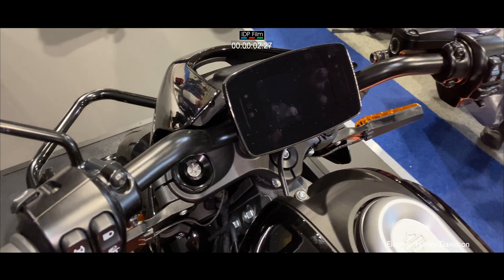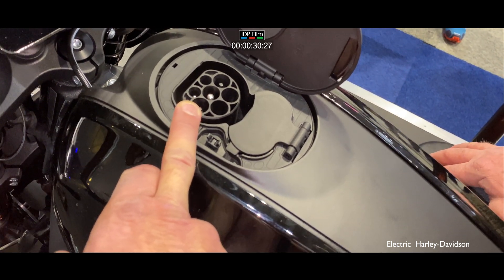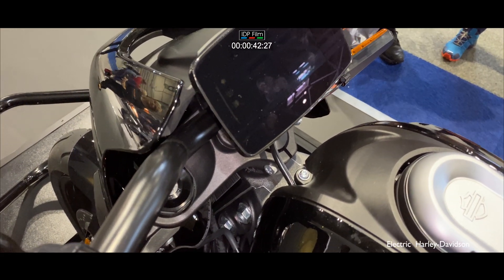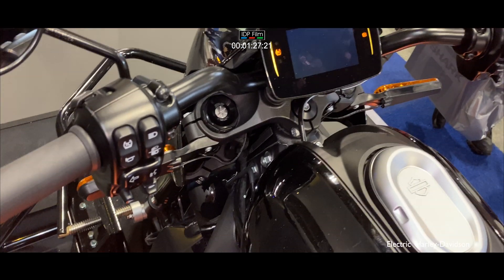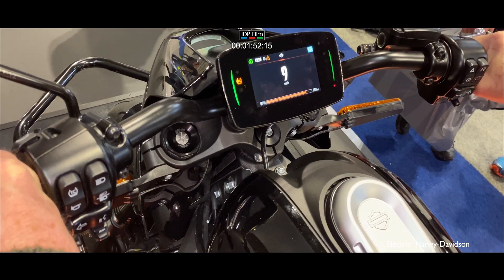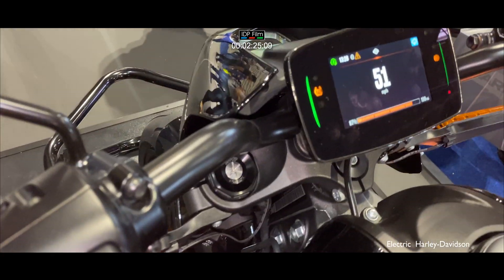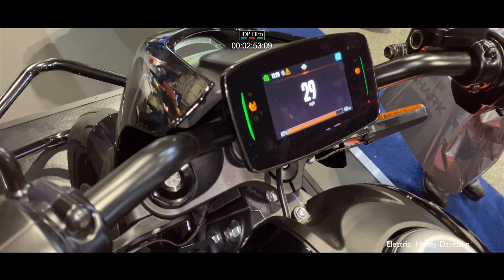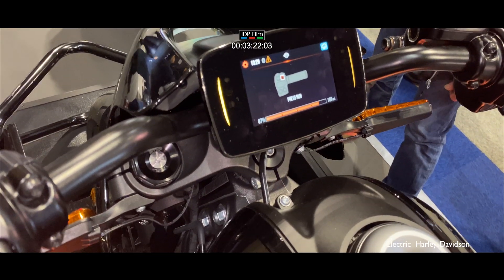Electric Harley Davidson - The New LIVE WIRE Electric Motorcycle )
The NEW Electric Harley Davidson - Pure Electric
0 to 60 in only 3 SECONDS with instantaneous power the moment you twist the throttle.
No clutch to release ! No gears to run through !
All you do is flick your wrist and take off.

From 98 miles city range The LiveWire™ motorcycle features a high-voltage battery (or RESS; Rechargeable Energy Storage System) composed of lithium-ion cells surrounded by a finned, cast-aluminum housing.

The high-voltage battery provides a minimum of 98 Miles (158 Km) of city range or 95 miles (152 km) of combined stop-and-go and highway range.**

TWO EASY WAYS TO CHARGE Use the onboard Level 1 charger and power cord to connect to any standard household outlet and get a full charge overnight.

For a faster charge, visit any public Level 3 DC Fast Charge station for 80% charge in 40 minutes or 100% charge in an hour.

Reflex Defensive Rider Systems (RDRS)
A new collection of technologies that help give you confidence and control in less-than-ideal situations. The systems utilize advanced chassis control, electronic brake control and powertrain technology to assist you with accelerating and braking in a straight line or while in a turn.
Reflex™ Defensive Rider Systems (RDRS) is a new collection of technology designed to match motorcycle performance to available traction during acceleration, deceleration and braking.

The systems are designed to aid the rider in controlling the vehicle while accelerating and braking in a straight line or while in a turn.

A rider may find the systems most helpful when riding in adverse road conditions and in urgent situations.

The systems are electronic and utilize the latest electronic brake controls and powertrain technology. The features of RDRS are bundled together except where noted. RDRS features are standard on all 2020 LiveWire™, CVO™, Police and Trike models and optional on all 2020 Touring models in the U.S. (except Electra Glide® Standard Model).

Ride Modes
LiveWire™ offers seven selectable Ride Modes that electronically control the performance characteristics of the motorcycle and the level of Reflex™ Defensive Rider Systems (RDRS) intervention. Each Ride Mode consists of a specific combination of power, regeneration, throttle response, and traction control settings. LiveWire comes with four pre-programmed modes: sport, road, range, and rain, along with three ride modes the rider can customize.

H-D™ CONNECT SERVICE
With subscription-based cellular connectivity, you can connect to your bike through your smart phone using the latest version of the Harley-Davidson™ App. Check your bike's vitals including fuel level, get tamper alerts and stolen-vehicle tracking, and more.